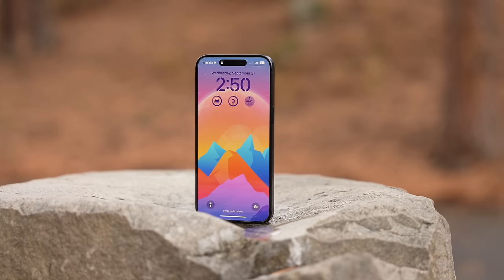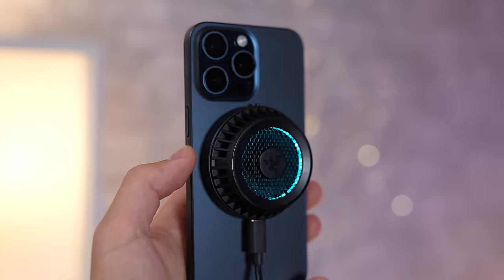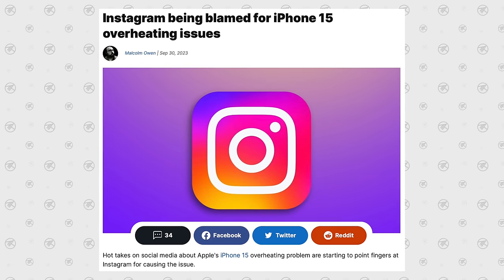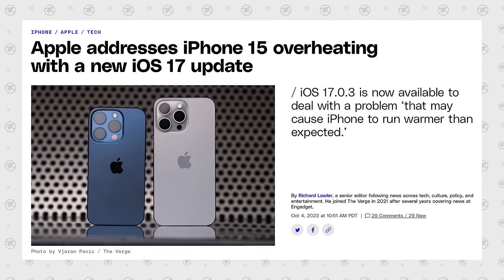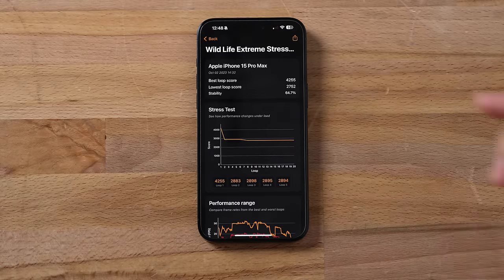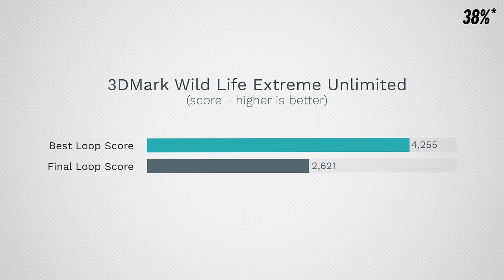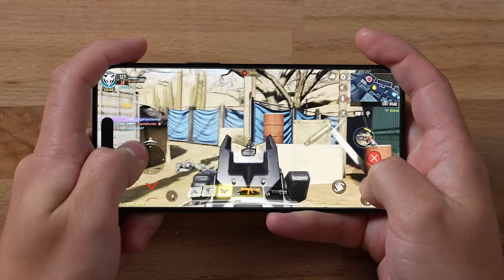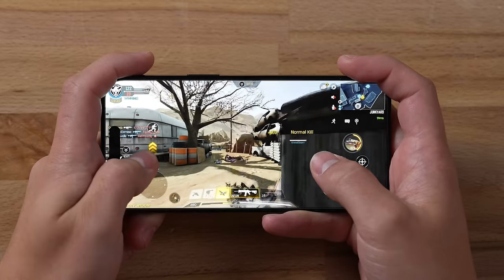iPhone 15 Pro Overheating - Is it FAKE Drama or REAL?!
There has been a LOT of drama surrounding the iPhone 15 Pro and it's overheating A17 Pro chip, but is it actually TRUE, or did Apple fix it and we have no real problems? Let me explain!